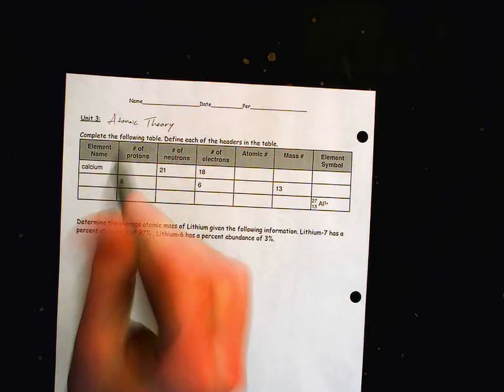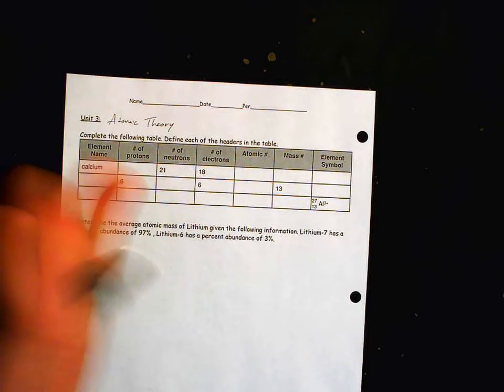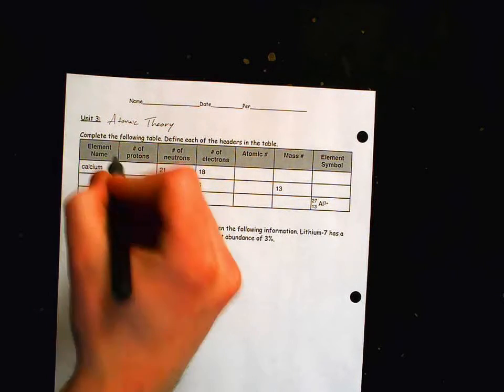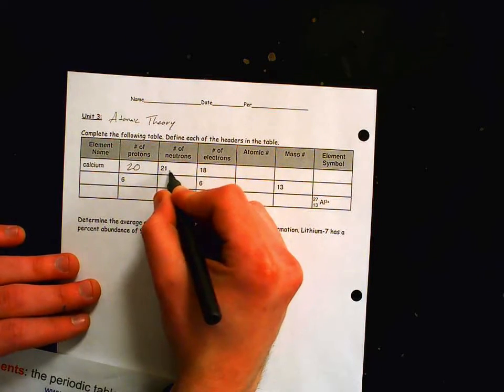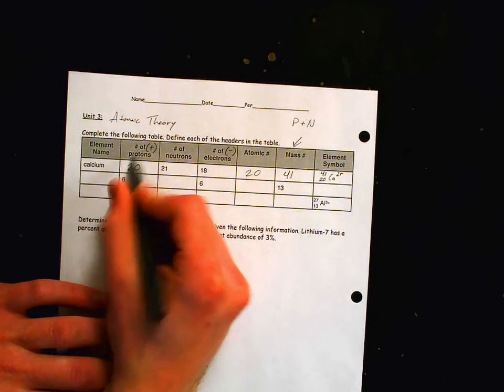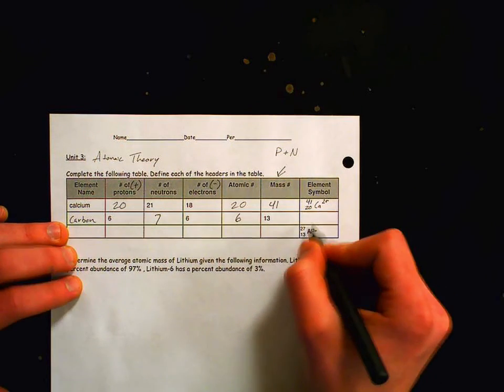Semester Exam Review Unit 1-3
Semester 1 Review: Units 1-3